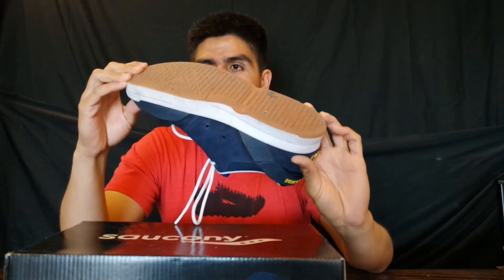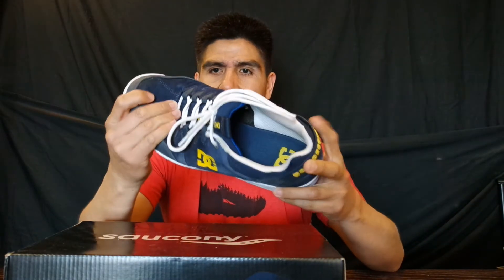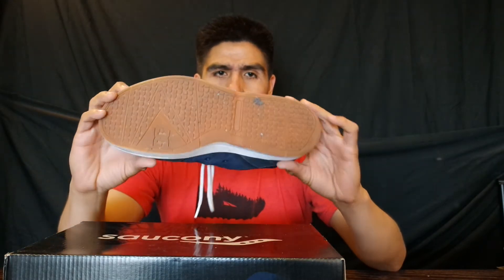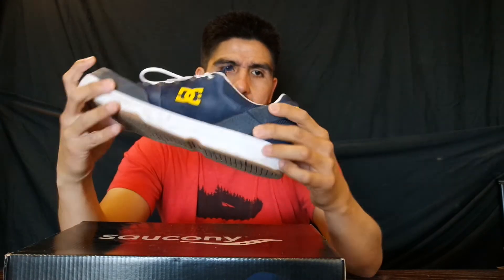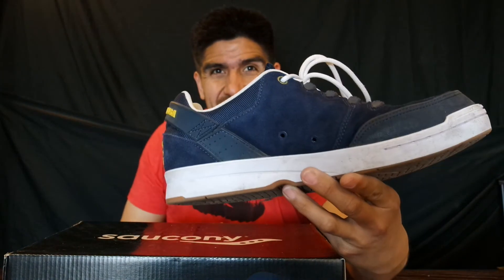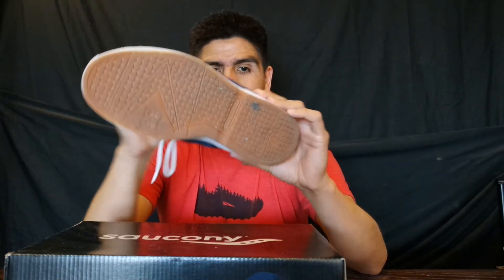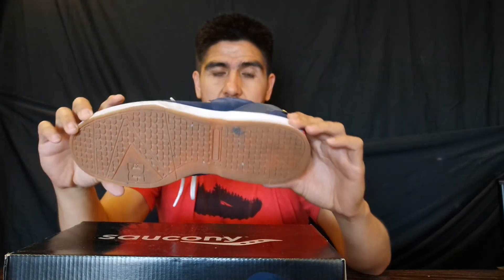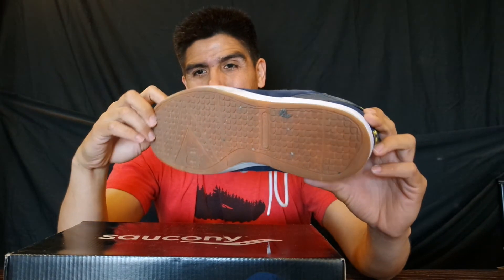DC Syntax Shoe Review